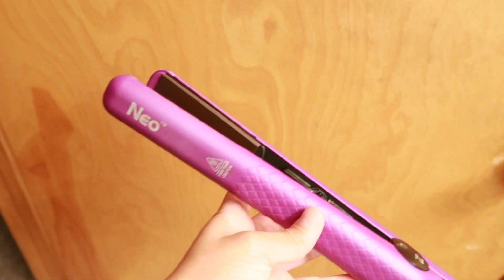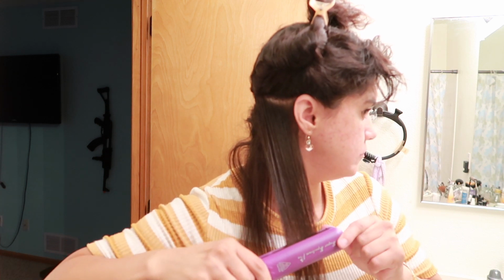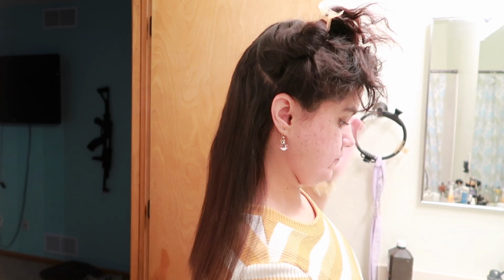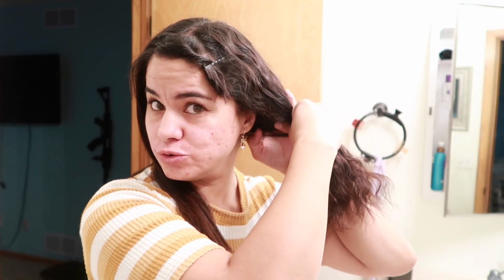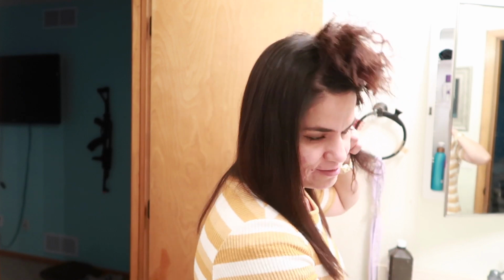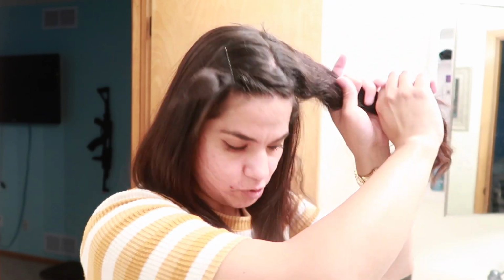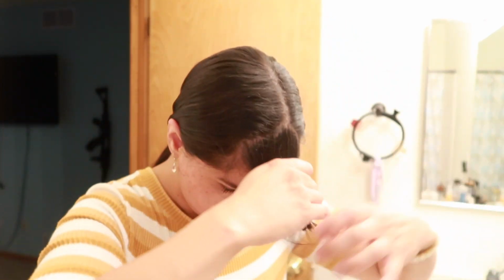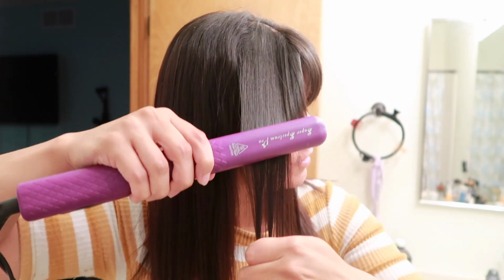My Straightening hair Routine - Frizzy to silky smooth!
Mamiposa26

    (earn $5 credits with this code: HBVEW)

❤MERCARI:
yazzy
(get $10 off with this code: APGMBA)

What I film with:
SONY A5100
CANON G7X

❤ Yazmin ❤

*SEND ME LETTERS HERE!

Yazmin Mota
P.O.Box 279